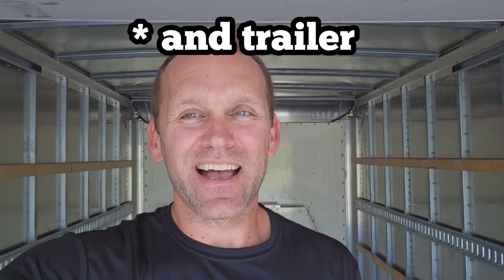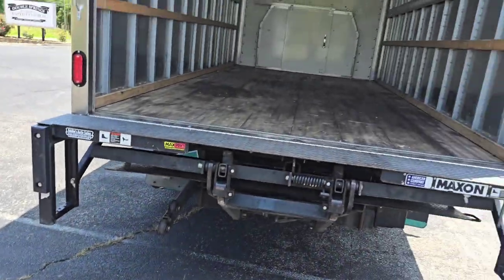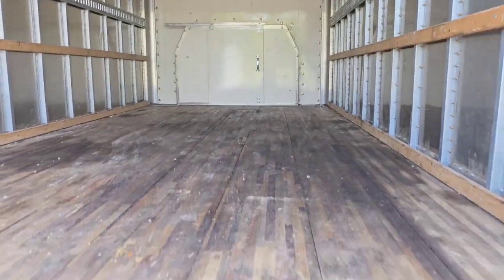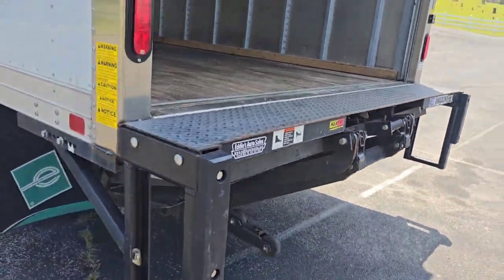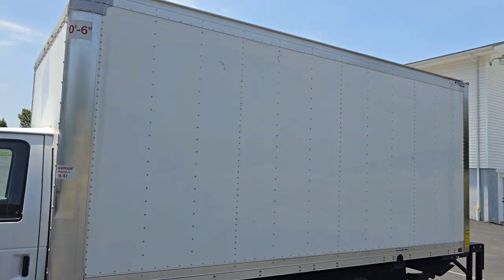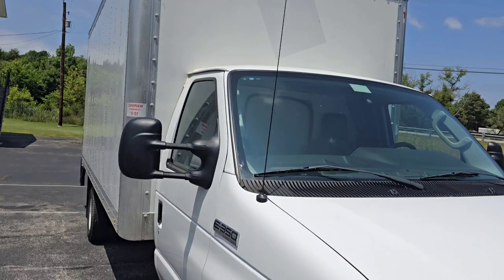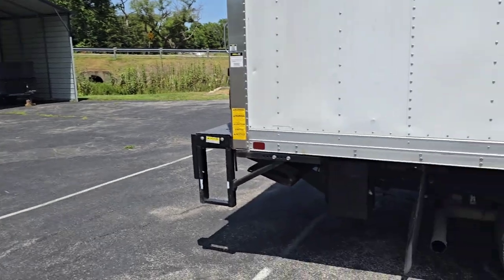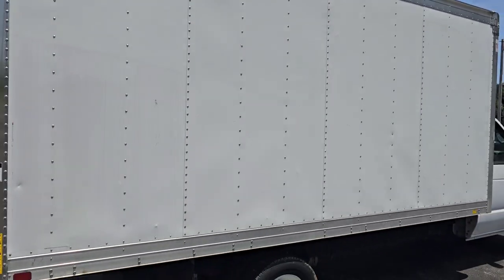🚛 Big Reveal! Kraken Junk Removal's New Beast Hits the Road! 💪😎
5 ⭐⭐⭐⭐⭐Rating On Google -

*Our Services*
✔️ Appliance Removal
✔️ Attic Clean Out
✔️ Barn Cleanout
✔️ Deck Removal
✔️ Department Store Cleanout
✔️ Electronics Recycling
✔️ Fence Removal
✔️ Foreclosure Clean Out
✔️ Furniture Removal
✔️ Junk Removal
✔️ Mattress Removal
✔️ Piano Removal
✔️ Recliner Removal
✔️ Refrigerator Removal
✔️ Shed Removal
✔️ Sofa Removal
✔️ Storage Unit Clean Out
✔️ Swingset Removal
✔️ Tile Removal
✔️ Trailer Cleanout
✔️ Trampoline Removal
✔️ Trash Cleanup
✔️ TV Removal

➡️Afton 37616
➡️Bloomingdale 37660
➡️Blountville 37617
➡️Chuckey 37641
➡️Erwin 37650
➡️Fall Branch 37656
➡️Gray 37615
➡️Jonesborough 37659
➡️Kingsport 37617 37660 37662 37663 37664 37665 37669
➡️Midway 37809
➡️Surgoinsville 37873
➡️Telford 37690
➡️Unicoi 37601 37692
➡️Watauga 37694

If you enjoyed the video "🚛 Big Reveal! Kraken Junk Removal's New Beast Hits the Road!

Jonesborough TN
Junk hauling service
Kraken Junk Removal
bristol tn
debris cleanup
debris removal
johnson city tn
junk hauling service near me
junk removal
junk removal bristol tn
junk removal east tn
junk removal johnson city tn
junk removal kingsport tn
junk removal near me
junk removal service
junk removal service near me
junk removal services
bug surprise
box truck Junk removal
best vehicle for junk removal
why box truck for junk removal
e350 box truck
box truck
box truck hauling